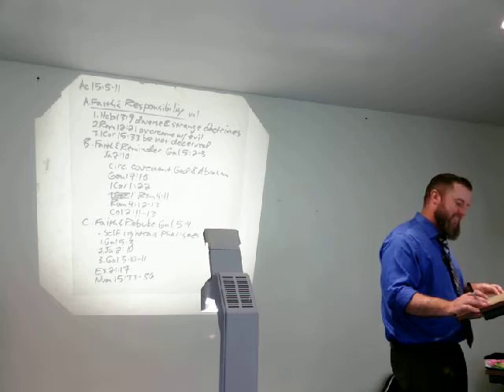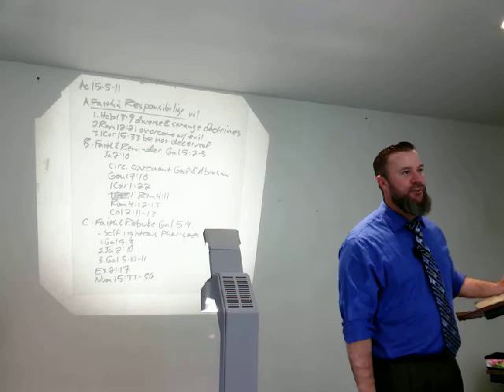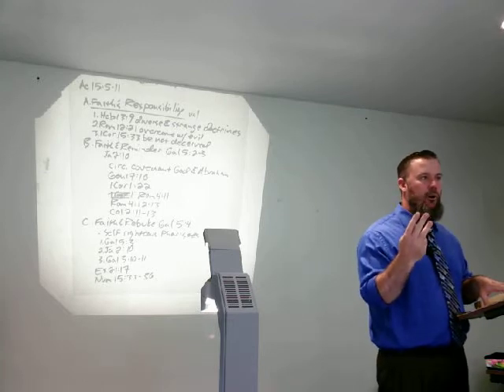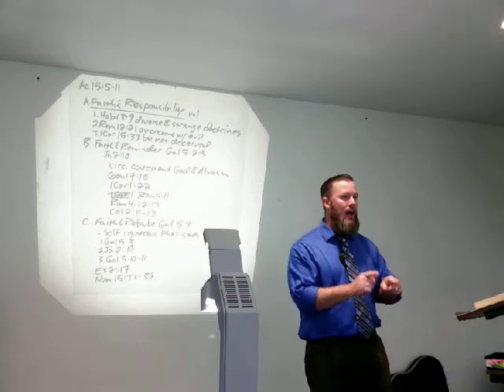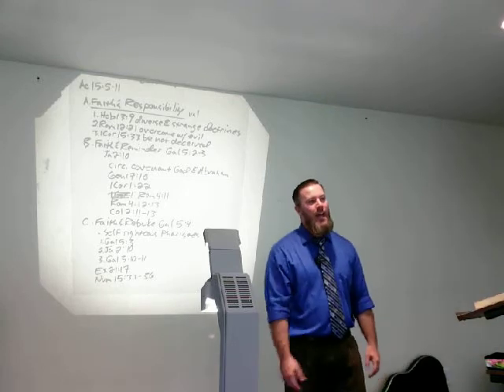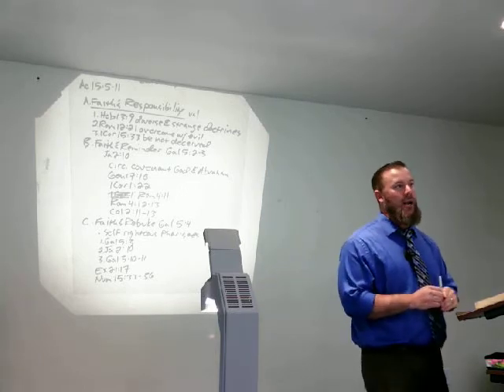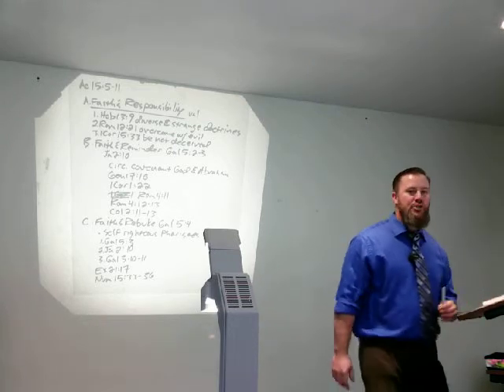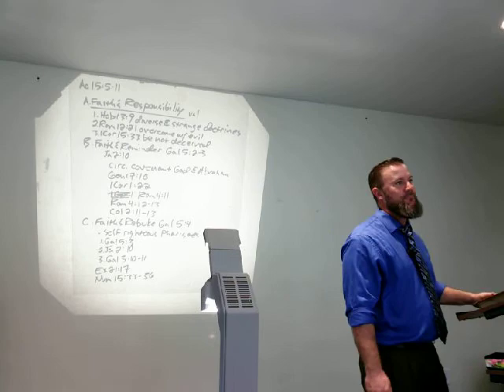Faith Offends Part 2 Pastor Randy Gorski AVKJBC